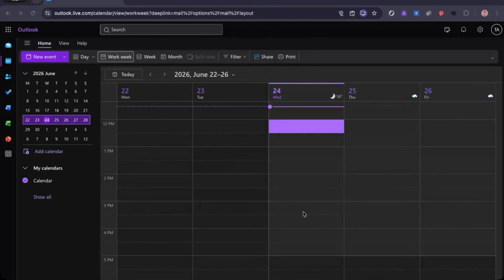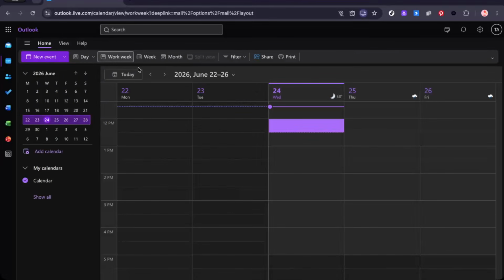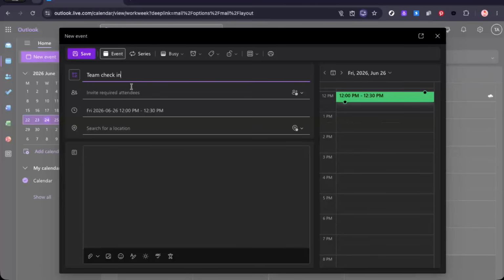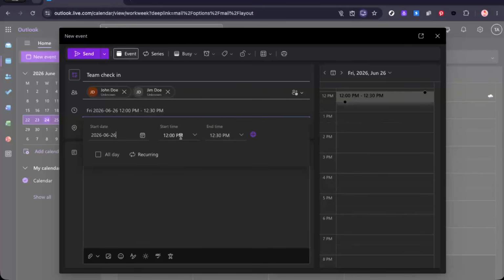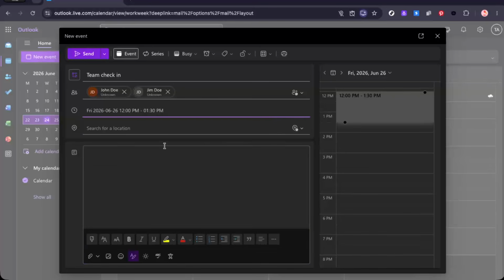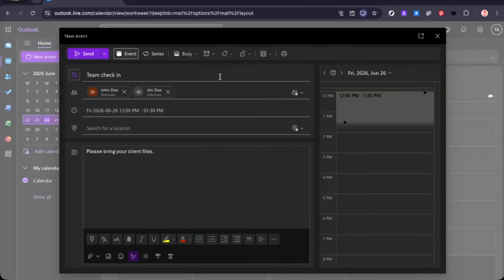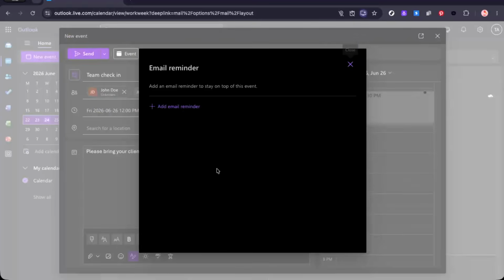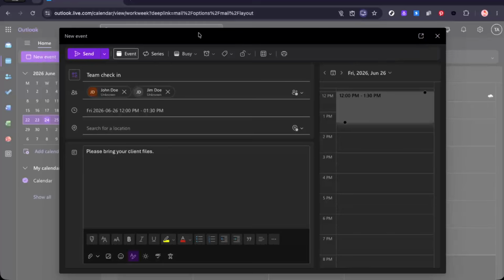How to Create a New Appointment in Microsoft Outlook (2026) | Step-by-Step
Learn how to create a new appointment or meeting in Microsoft Outlook using the most current method available. In this tutorial, you'll see exactly how to open your calendar, set up a new appointment or meeting, add attendees, configure reminders, and save it correctly so nothing gets missed. Whether you're scheduling a one-on-one or a team meeting, this walkthrough covers both appointment and meeting creation from start to finish. This is the updated method that works with the latest version of Outlook, so you won't run into outdated menus or missing options. Follow along and have your first appointment scheduled before the video ends.